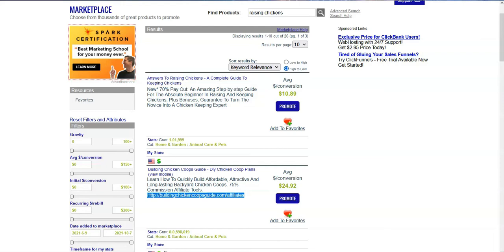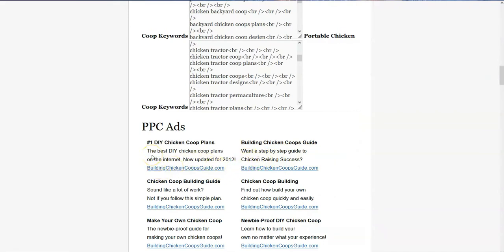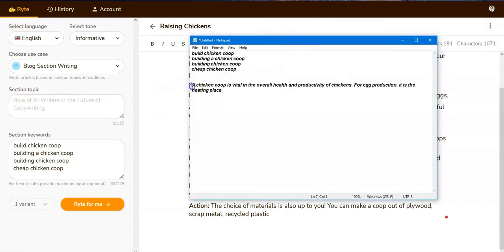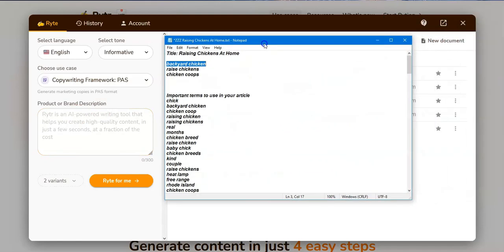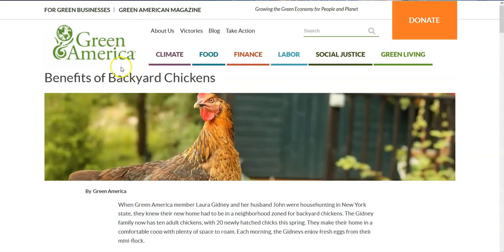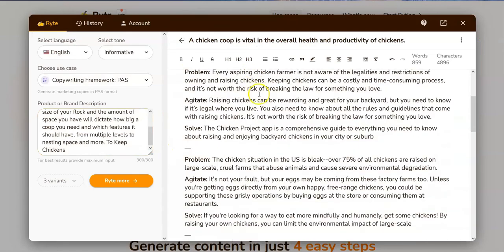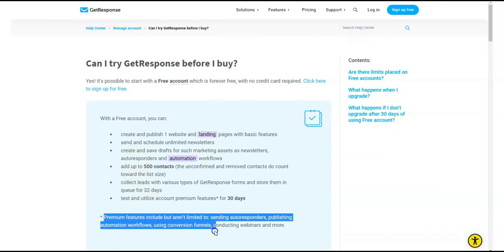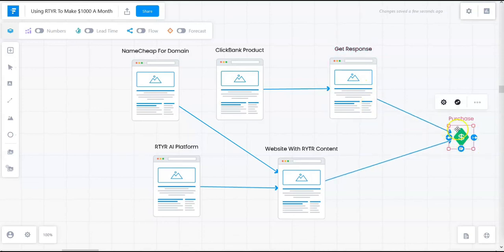Use RTYR.Me Ai Tool To Make $1000/Month- Easy Tutorial To Follow 🔥🔥Affiliate's Top Method🔥🔥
In this video, I have created an RTYR.me Ai Tool Tutorial. Watch as I walk you through the steps needed to create Ai Content to make $1000/month.
You will see that by using five resources you too will soon be making $1000/month at affiliate marketing. All you need to do is pout some elbow grease to work. You can use Namecheap, Get Response, RTYR.me, and WordPress to build a web property to promote good solid Clickbank products.
CHAPTERS
00:00 INTRODUCTION
00:40 VIDEO OVERVIEW
01:22 A LOOK AT CLICKBANK FOR PRODUCTS
05:01 CLICKBANK AFFILIATE TOOLS
05:32 KEYWORD RESEARCH FOR RTYR
07:01 LET'S WORK IN RTYR
08:36 GO TO NAMECHEAP TO LOOK FOR A DOMAIN
09:42 WRITING CONTENT IN RYTR
14:15 SUMMARY OF WHAT RTYR DID FOR HELPING ME
15:08 MY WP POST AND WHAT IT LOOKS LIKE
17:00 Use A FREE GET RESPONSE ACCOUNT
19:00 FUNNEL VIEW OF WHAT WE HAVE SHOWN YOU
HERE ARE THE LINKS TO THE FREE GET RESPONSE ACCOUNT

And you can find NameCheap by going here

FREE SPECIAL BONUS - NO PURCHASE NECESSARY

Yes, it’s FREE… NO need to buy RTYR in order to get access!!!